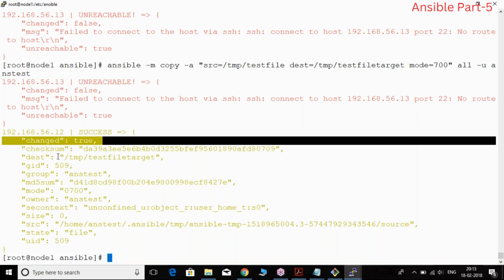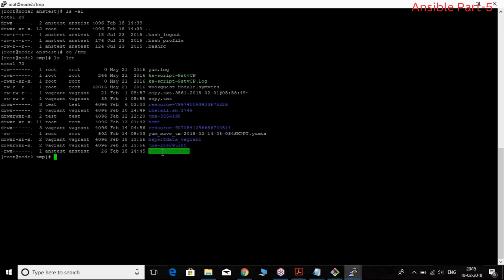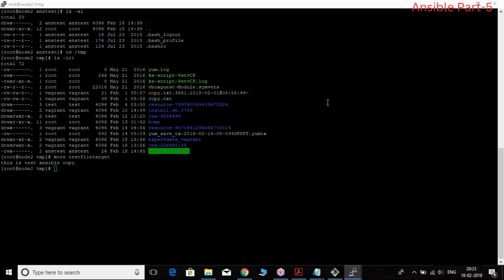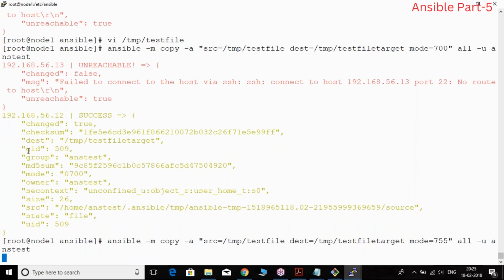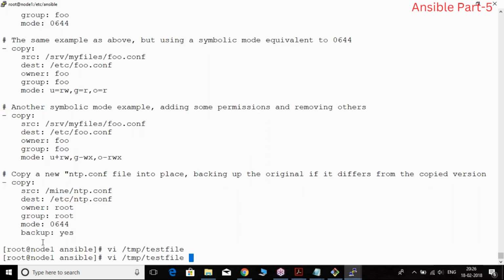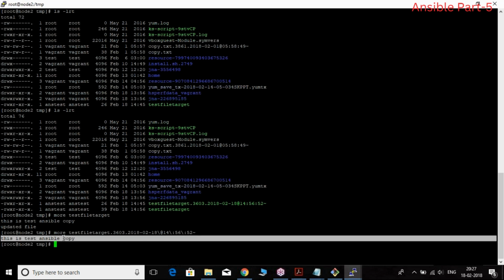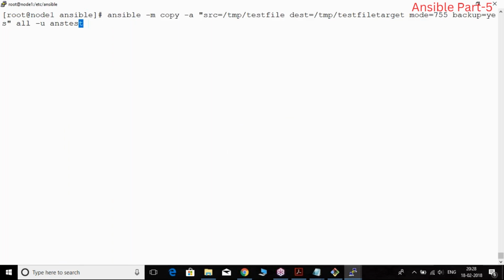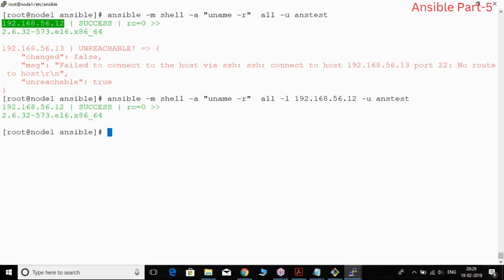Ansible for Beginners Part-5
Configuration management tools (DevOps) Ansible part-5